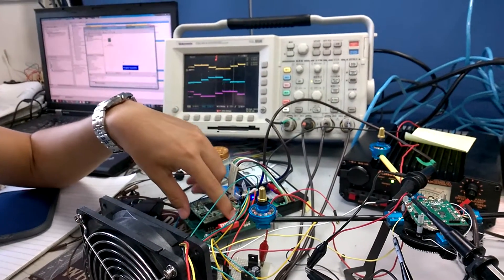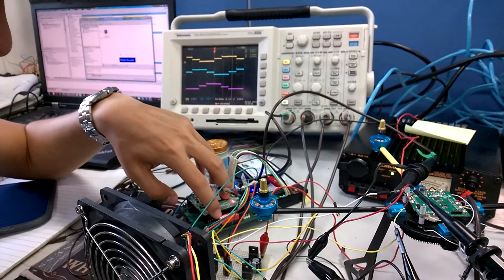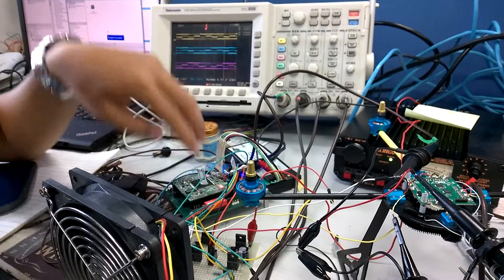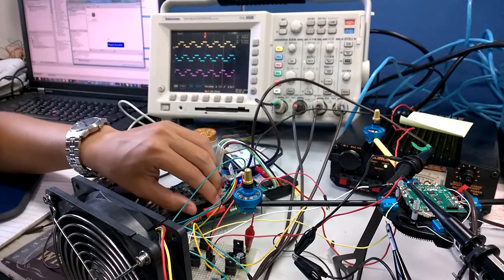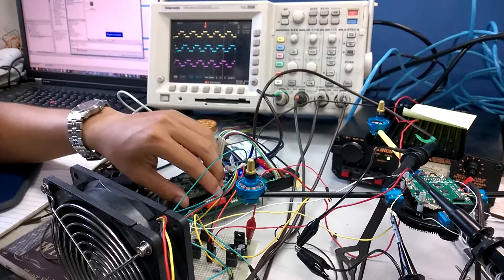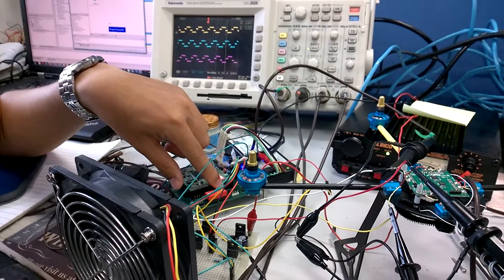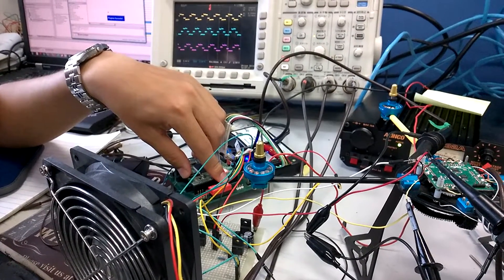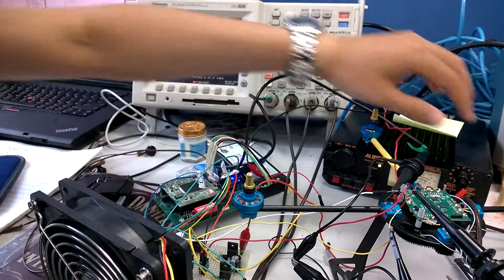VHDL Based FPGA Control 3 Phase Brushless DC Motor Research Progress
Research Progress in FPGA controlling Brushless Motor on Quadrotor.